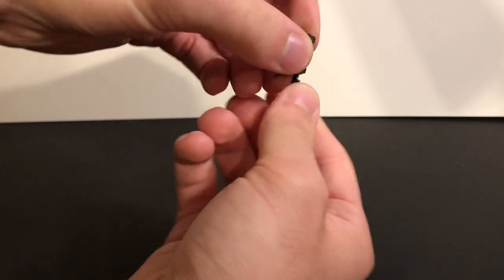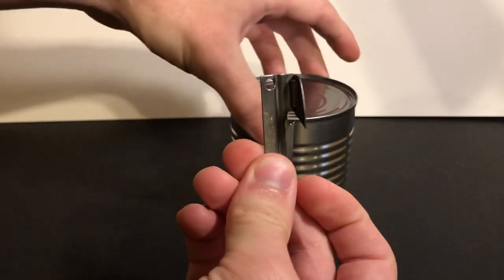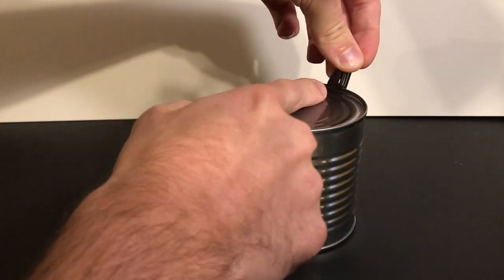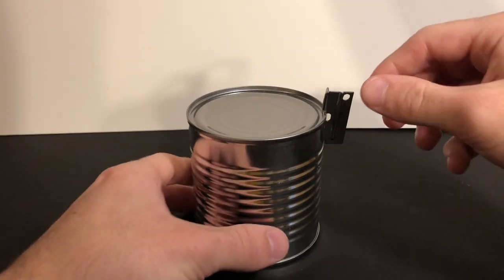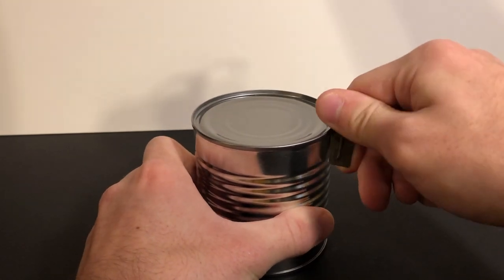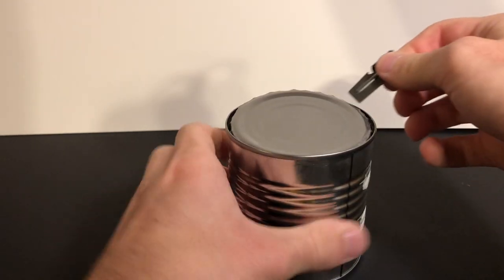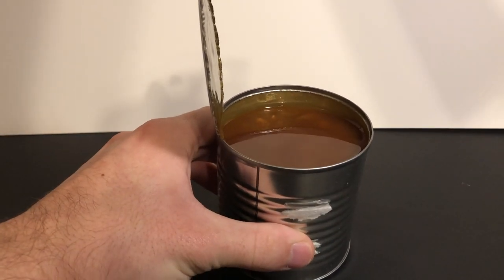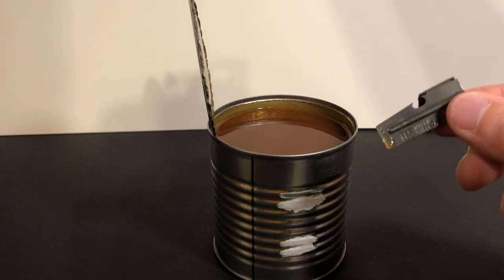How to Use a P-38 Can Opener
How to open a can using the P-38